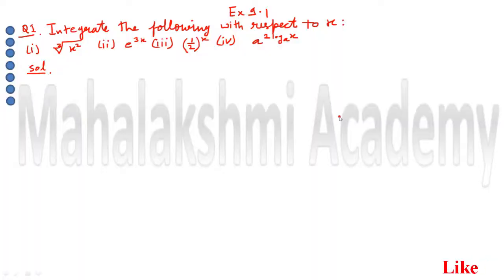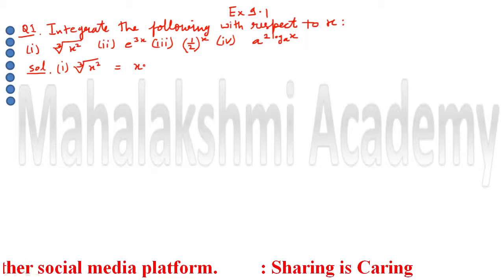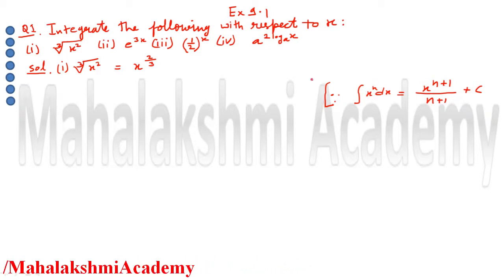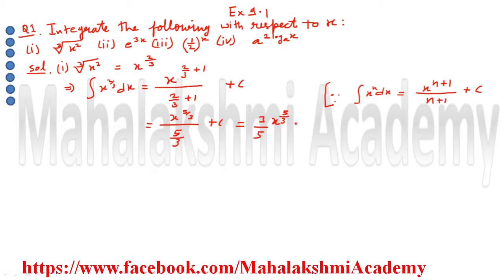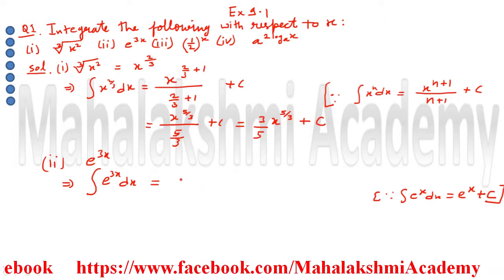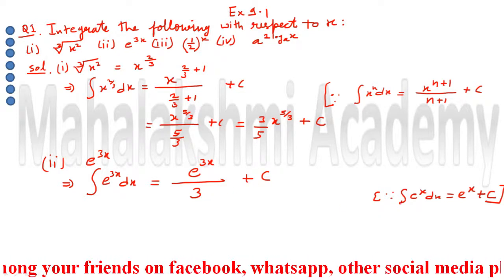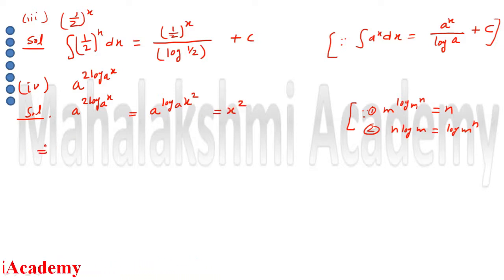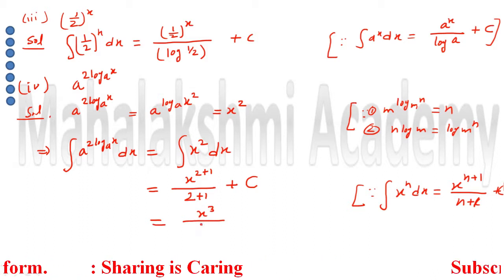Integration | class 12 | RBSE | In English | chapter 9 | exercise 9.1 | Q 1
CLASS 12

MATHEMATICS